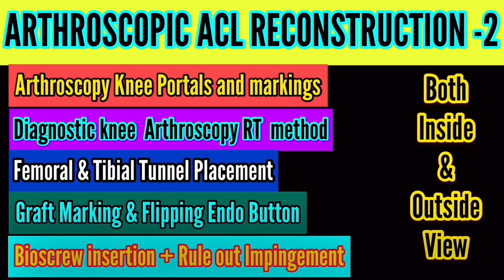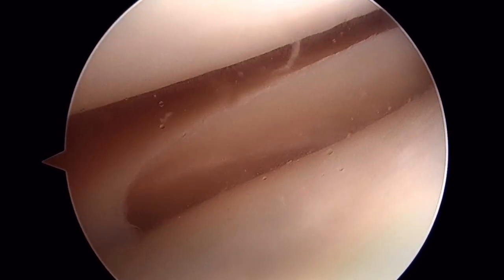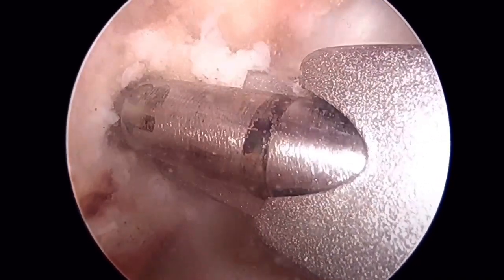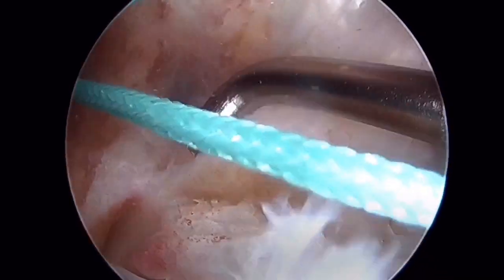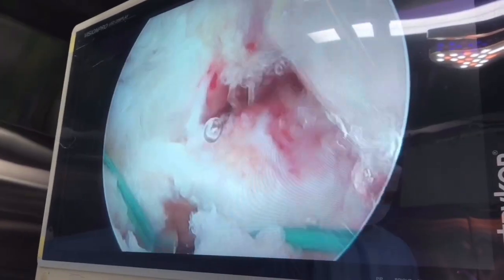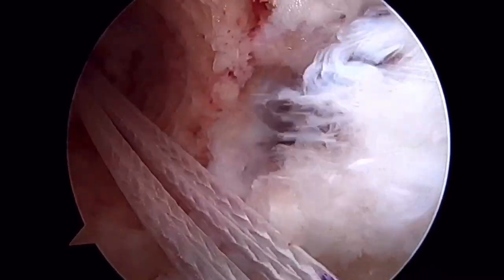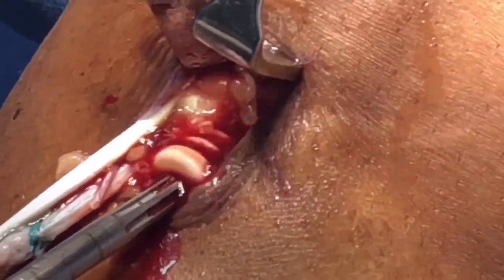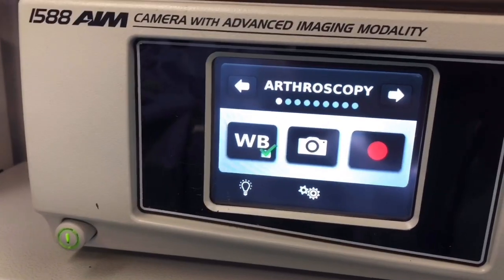ARTHROSCOPIC ACL RECONSTRUCTION , KNEE ARTHROSCOPY, ANTERIOR CRUCIATE LIGAMENT INJURY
Arthroscopic ACL reconstruction using Hamstring Autograft technique, both out side & Arthroscopy views shown for to understand surgery tricks & technique.

ORTHOPAEDIC ESSENTIAL BOOKS :-
1) Master techniques in orthopaedic surgery knee arthroplasty
2) Campbell orthopaedics
3)Traction and Orthopaedic Appliances
4) Gopalan's Evidence Based Orthopaedic Principles
5) The elements of fracture fixation
6) Tuberculosis Of The Skeletal System -SM Tuli 2021
7) HANDBOOK OF FRACTURES 6TH SOUTH ASIAN EDITION
8) The Closed Treatment Of Common Fractures
9) A Manual On Clinical Surgery Paperback – 2019 by S.Das (Author)
10) Clinical Orthopaedic Diagnosis by Sureshwar Pandey
11) Practical Orthopedic Examination Made Easy 2020
by Manish Kumar Varshney
12) Master Techniques in Orthopaedic Surgery: Sports Medicine
13) Apley & Solomon's System of Orthopaedics and Trauma
14) Turek’s Orthopaedics Principles and Their Applications
15) Netter's Concise Orthopaedic Anatomy

Anatomy of the ACL and Mechanism of Injury The ACL is one of the primary stabilizing ligaments of the knee. It originates from the back of the femur (thigh bone) and inserts on the front of the tibia (shin bone). It is about the size of your small finger but can withstand forces of up to 500 lbs. before it ruptures. The ACL minimizes excessive forward movement and rotation of the tibia in relationship to the femur. A tear of the anterior cruciate ligament (ACL) results from over stretching of the ligament. It is the most commonly injured ligament in the knee. How ACL Tears Occur An injury to the ACL can occur as the result of slow, twisting fall skiing or with a sudden deceleration in cutting and pivoting sports such as football, basketball or soccer. It is most often a non-contact injury. Women are 3–5 times more likely than male athletes to tear their ACL for a number of biomechanical reasons. The vast majority of ACL tears are complete tears, but one can occasionally suffer only a partial tear. Most people report feeling their knee give way, hearing a pop in the knee, and then having immediate pain and swelling. Pain is commonly located on the outside or lateral aspect of the knee. However, patients can also tear the medial collateral ligament (MCL) or medial meniscus, which can cause pain on the medial or inside of the knee. Immediate Aftermath of ACL Tear People can typically walk on the knee with pain after such an injury, but they may feel that their knee gives way or feels weak. Oftentimes, other structures, such as the meniscus cartilages, are also injured in the knee when the ACL tears. However, after 4–6 weeks, the knee can feel nearly normal and one can do non-athletic, everyday activities. However, if a person without a functioning ACL then suddenly twists or rotates on the knee, they may experience a giving way episode of the knee. Over time, these repeated giving way episodes damage other structures in the knee such as the meniscus and articular cartilage, leading to premature knee arthritis. To learn more about post aftermath, consult with Dr. Cunningham for more information. ACL Tears Do Not Heal On Their Own Unfortunately, tears of the ACL do not heal. The ACL is bathed in synovial fluid. When it tears, the small blood vessels that once surrounded it also tear and there is bleeding within the knee. However, the surrounding synovial fluid quickly dilutes this blood and therefore the healing potential is greatly diminished.
ACL reconstruction is procedure of choice in full thickness tear of it.
video demonstrating rt way of femoral and tibial tunnel placement.
flipping of endo button
graft marking
bioscrew insertion